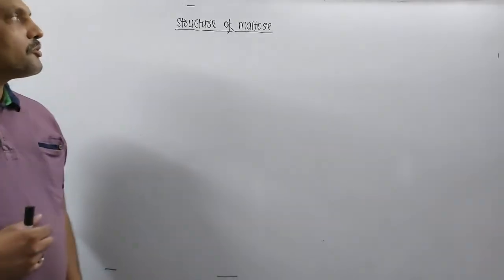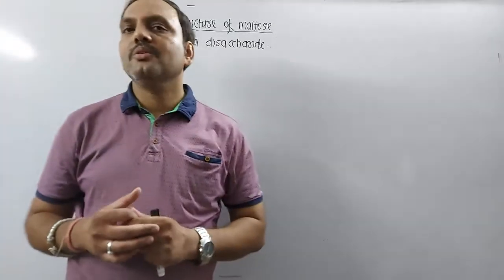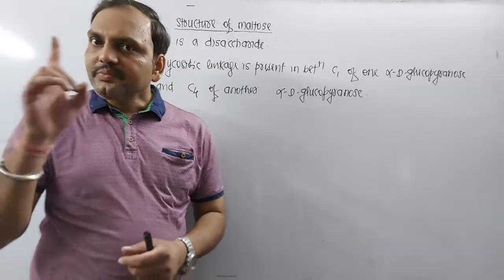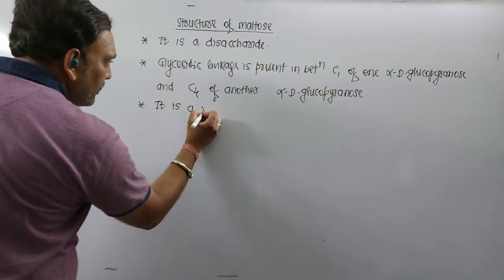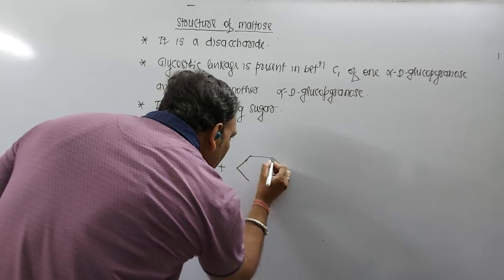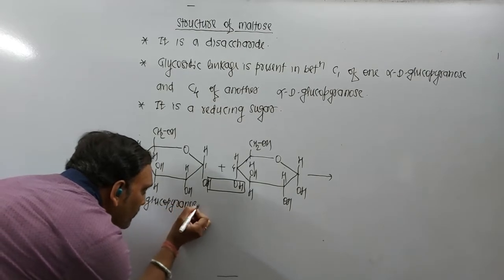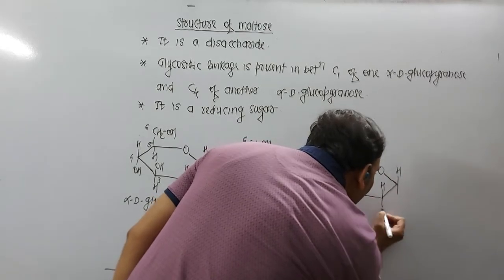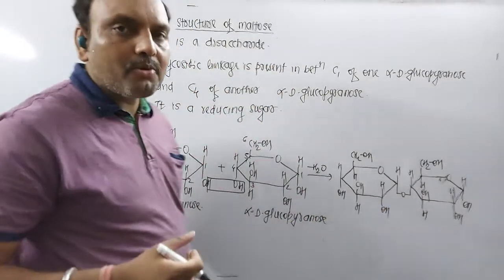Structure Of Maltose //Cyclic structure of maltose